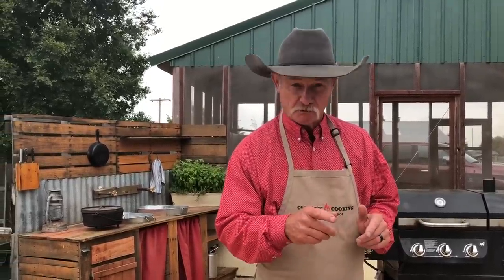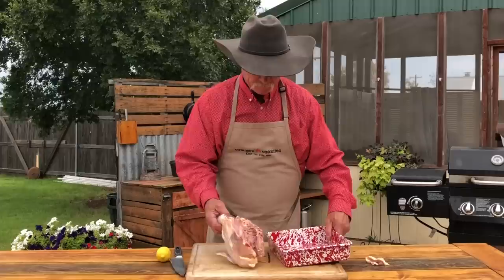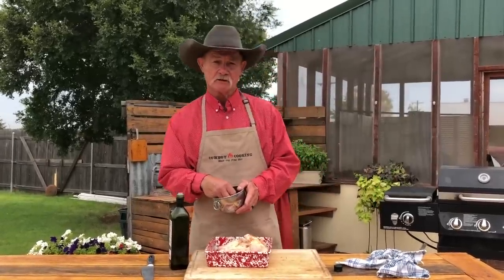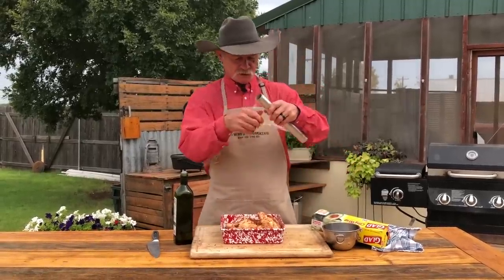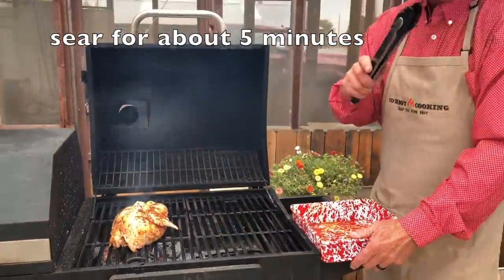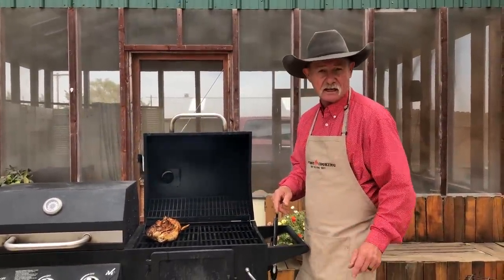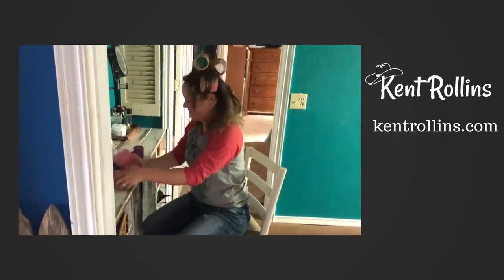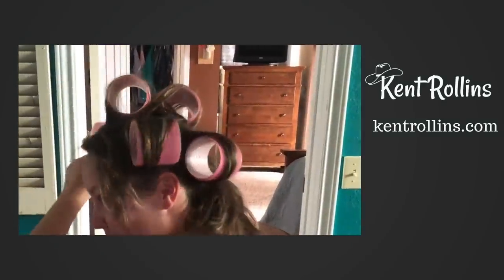Barbeque Chicken - How to Grill a Whole Chicken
Used in this video:

Member's Mark charcoal/gas grill (Sam's Club)
Red Enamel Baking Pan

BBQ Chicken on the Grill Recipe

4 - 6 lb. whole chicken
Juice of 2 lemons
Avocado oil

Chicken Rub
4 tablespoon RRR Mesquite (or your favorite all-purpose rub)
1 tablespoon smoked paprika
2 teaspoon of garlic powder
1 teaspoon cayenne pepper
2 tsp ground mustard
1 tsp of salt
2 tsp of coarse ground pepper

Place the chicken on a cutting board and with sharp knife cut directly in half down the breast.

Rub both halves with the lemon juice to generously coat. Let set about 10 minutes to absorb the juice.  Then rub all sides of the chicken with the oil.  Sprinkle with the rub mixtures generously to coat all sides of the chicken and rub in.

Place the chicken in a casserole dish and cover. Place in the icebox for 2 hours. Bring chicken out 20 minutes before grilling.

Preheat the grill a cleaned and oiled grill to about 400 degrees F. and move the coals to one side.  Place the chicken on the hot side (directly over coals) to sear. Grill about 4 minutes each side.

Move the chicken to indirect heat (not over coals). Bone-side down, close the lid of the grill and cook about 10 minutes and then flip to grill the opposite side an additional 10 minutes (meat-side down). Then flip again and grill a fina 10 minutes (bone-side down).

Brush the top side of the chicken with the BBQ sauce. Shut the lid and cook for about 4-5 minutes.

Lift the chicken and coat the underside with BBQ sauce and place back over the direct heat (over the coals) on the grill.

Add more wood chips to the hot side of fire and move the chicken over the coals and cook for about 3 to 4 minutes basting often.

With a temperature probe, grill until the internal temperature is at least 160 degrees F. Move back over to cool side and let set for about 5 minutes with lid closed (or until internal temperature is 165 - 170 degrees F.)

Let rest about 3 to 4 minutes. Slice and serve.